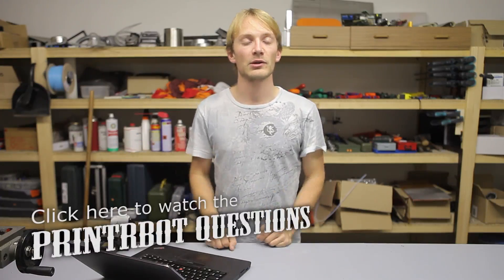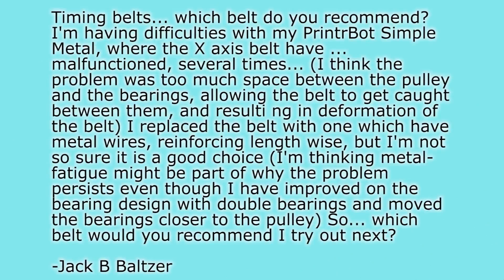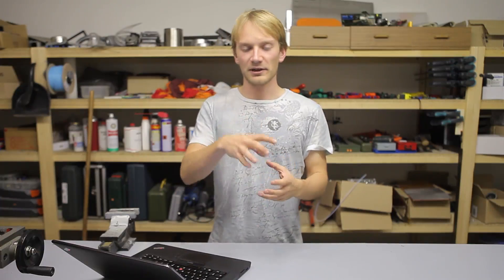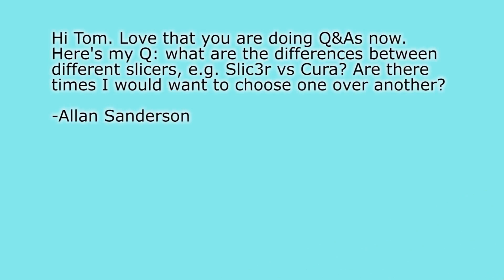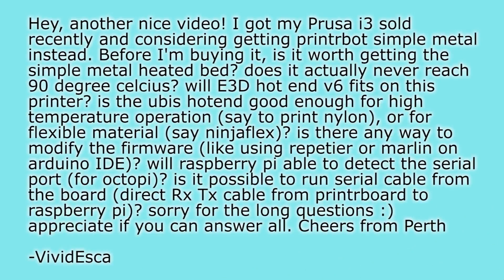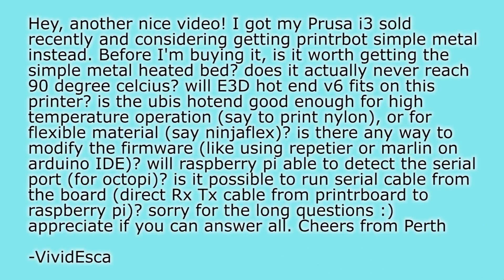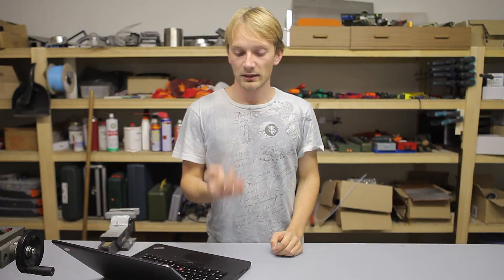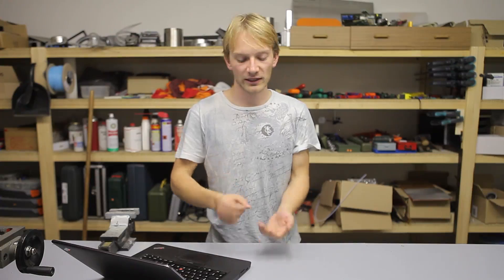Q&A: Belts, Slicers, Extruders and a Printrbot Simple Metal question overload!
Second Q&A session! This time featuring questions (and answers) on the ideal belt type, direct vs. geared extruders, the different slicers and a whole bunch of topics around the Printrbot Simple Metal!

Silicone heater mats

Printrbot section at 7:56